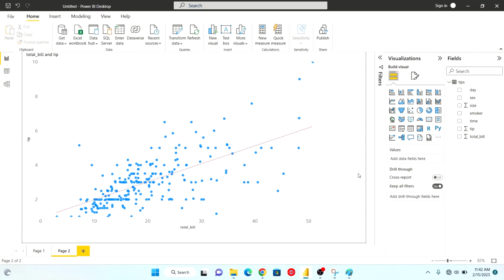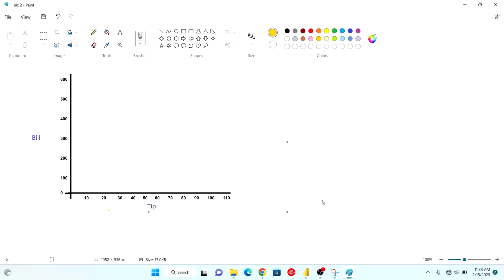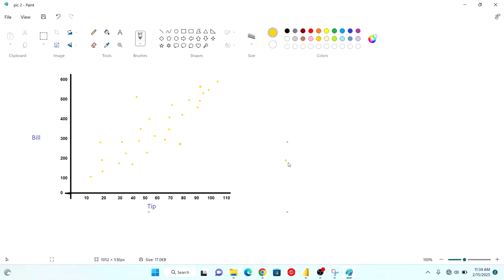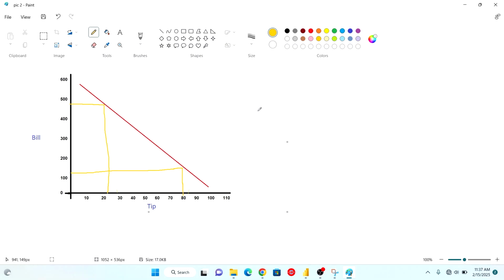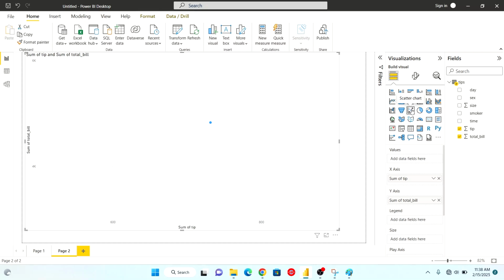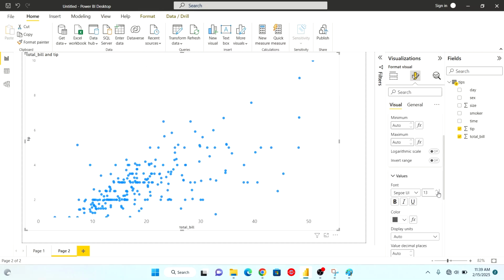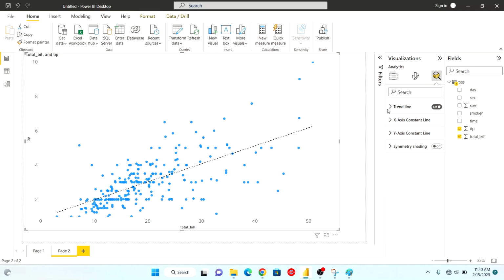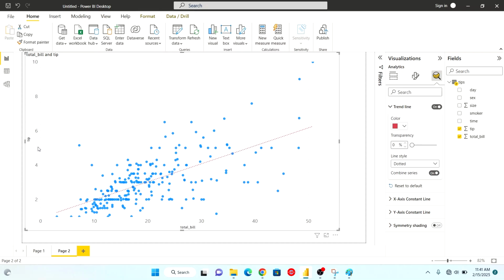Scatter Plot - Power BI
Unlock the power of Scatter Plots in Power BI with this step-by-step tutorial! 📊 Whether you're a beginner or an analyst, this video covers how to create and interpret scatter plots to uncover hidden patterns in your data. Learn about correlation, its significance in data analysis, and how scatter plots visually represent relationships between variables. We’ll also explore positive, negative, and no correlation with real-world examples. Perfect for Power BI users, data analysts, and business professionals looking to enhance their skills. 🔥

analyze and visualize with power bi